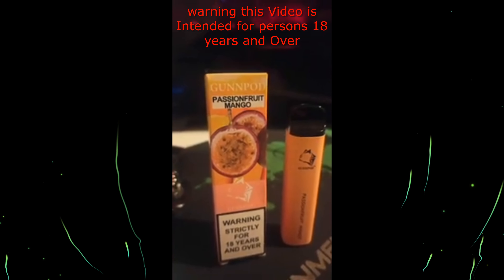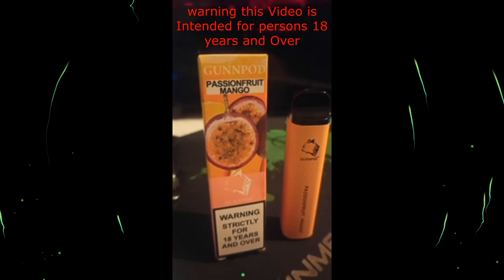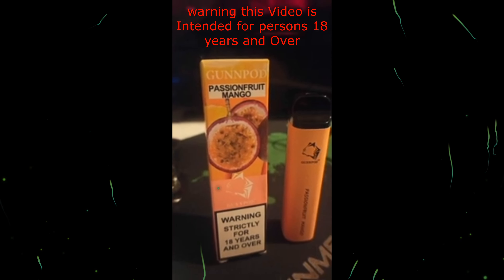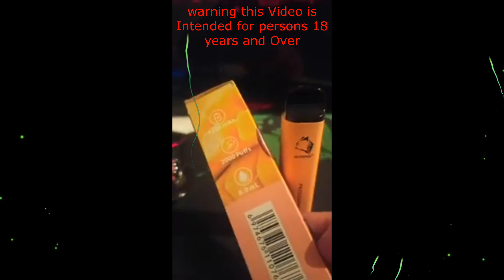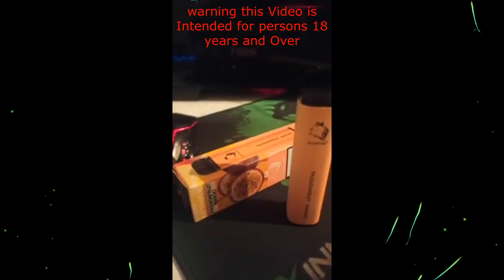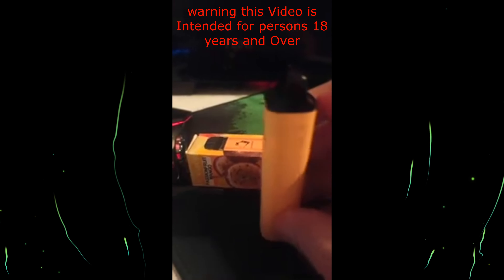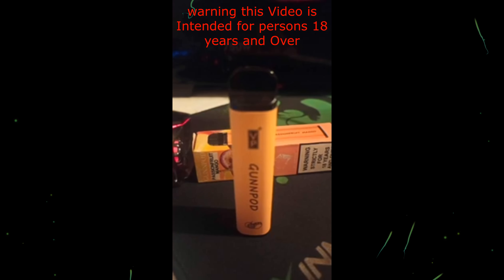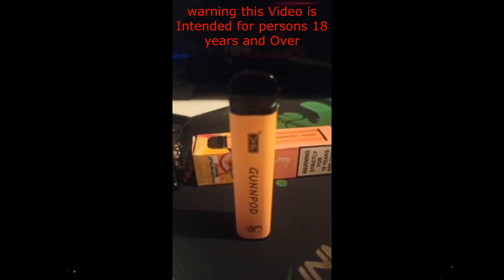GUNNPOD PassionFruit Mango Disposable Vape (Review)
In This Video i am reviewing GUNNPOD PassionFruit Mango Disposable Vape
here is the Website for the Vape

Pc Specs
Operating System Microsoft Windows 10 Pro
AMD Ryzen 5600G 4.5ghz
Cpu Cooler Thermaltake TOUGHAIR 510/Noctua D15
Samsung 980 SSD M.2
Western Digital Green SSD 120GB